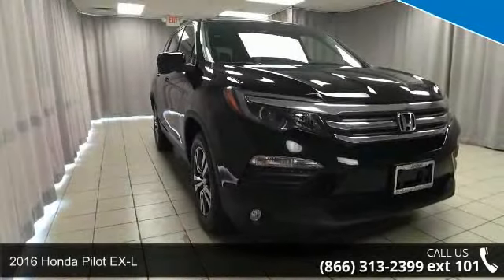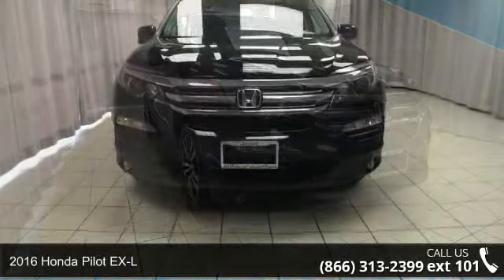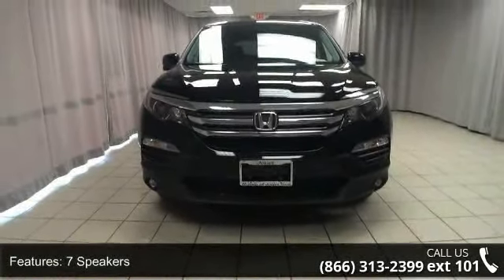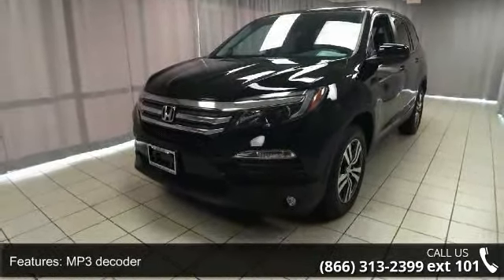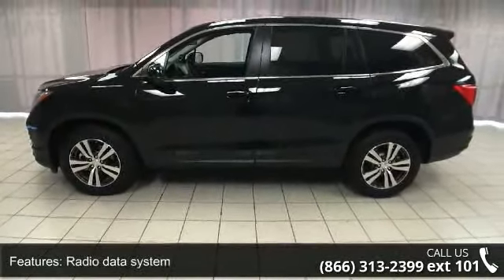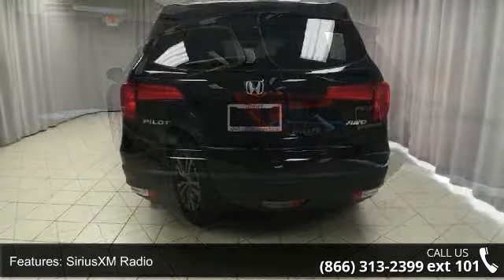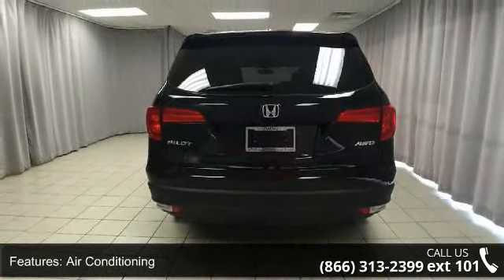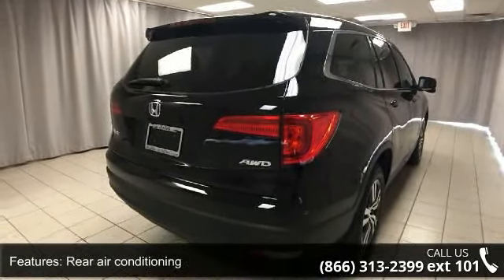2016 Honda Pilot EX-L - Honda of Joliet - Joliet, Il 60435